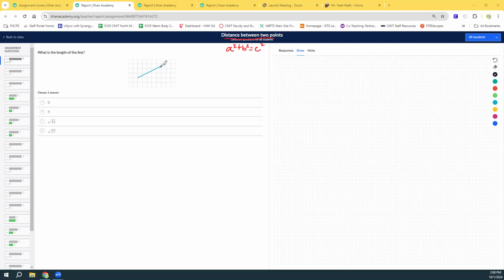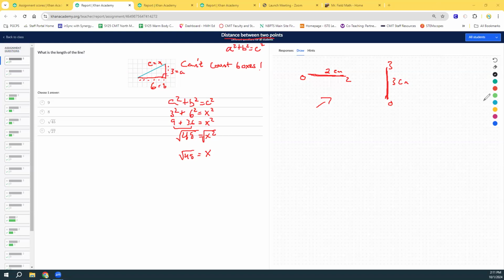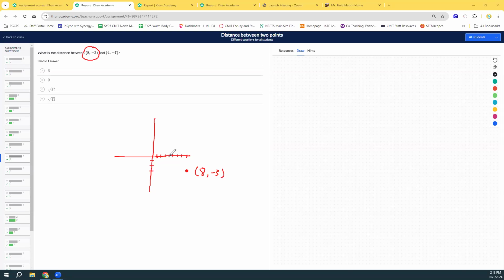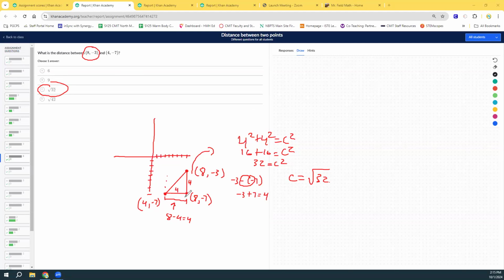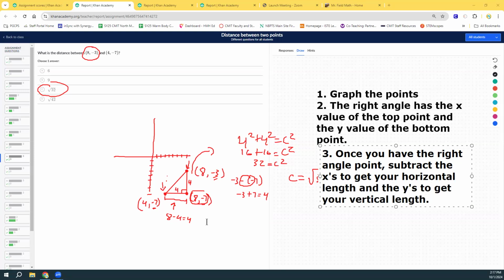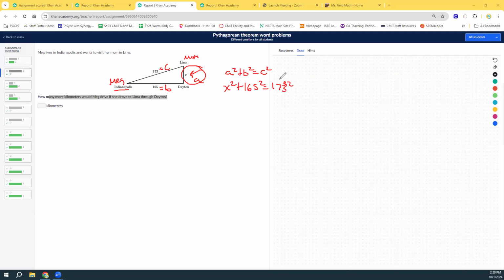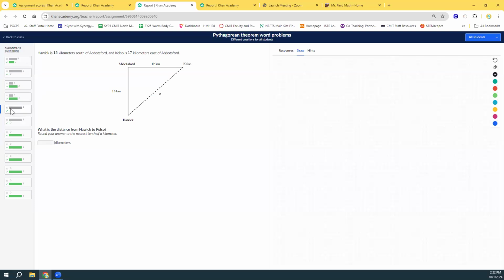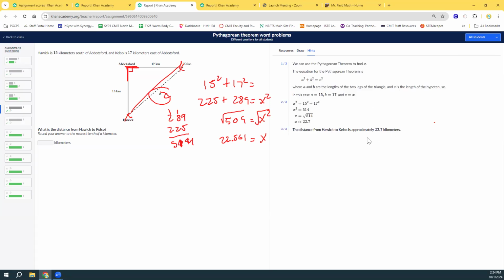Math 8 - Pythagorean Theorem Word Problems and Applications